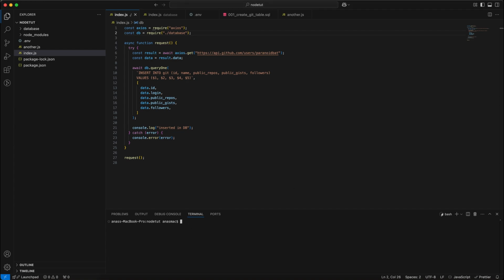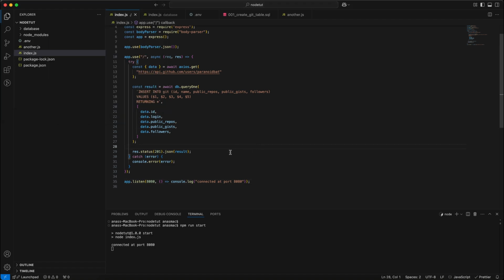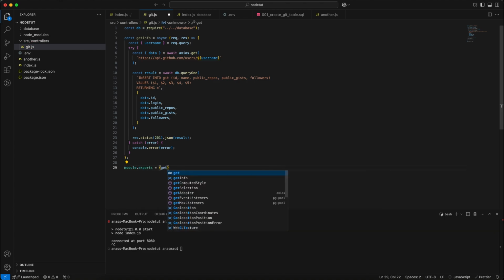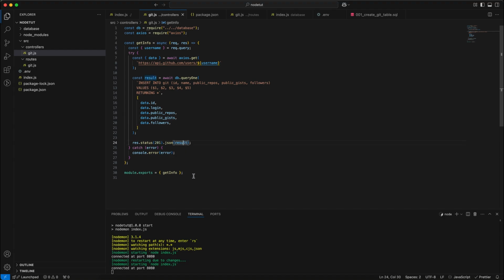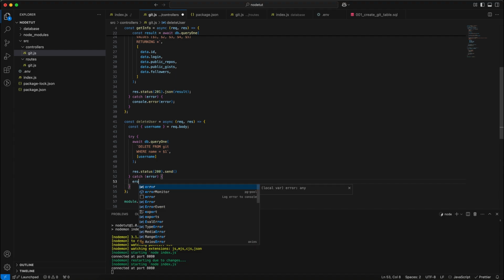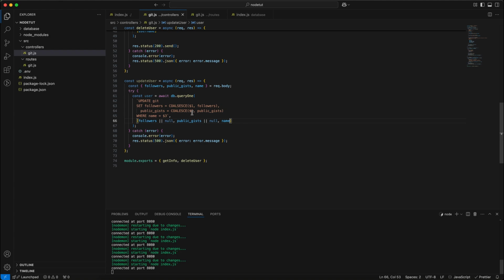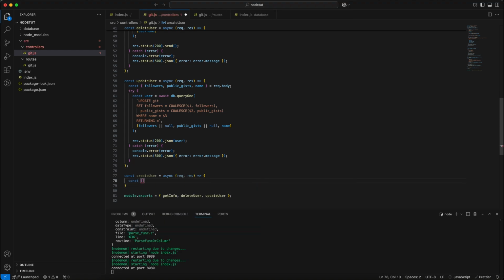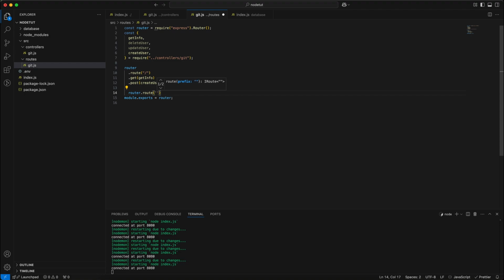Learn Node.js quickly | Chapter 4 REST API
And now we get serious and actually build the API for whom we are learning the Node.js for. This video makes REST API extremely simple!